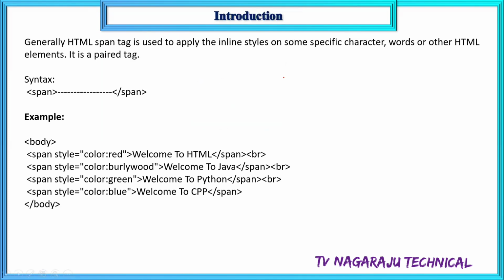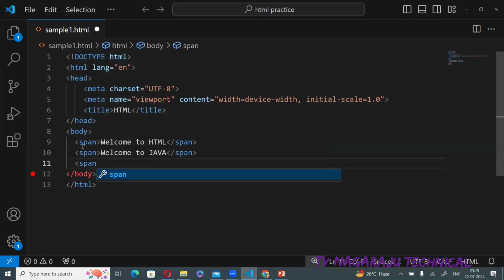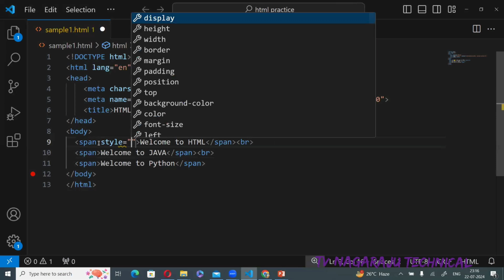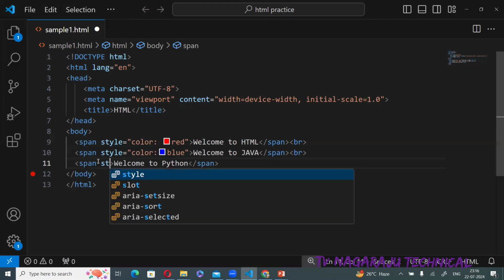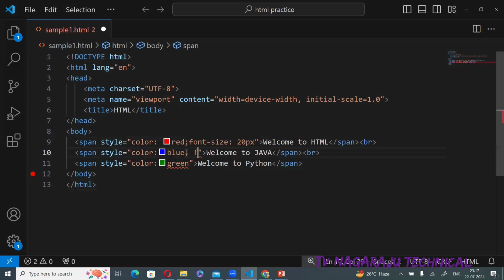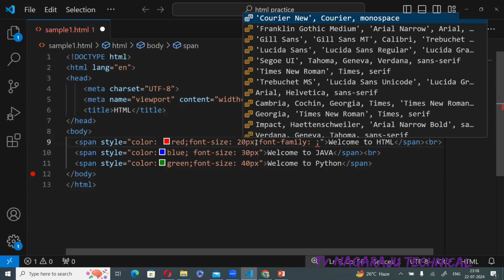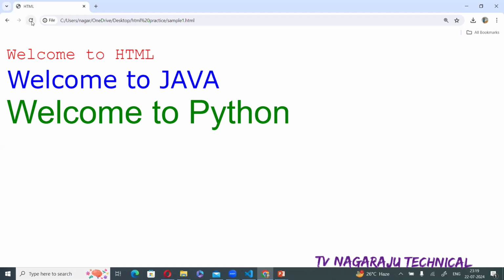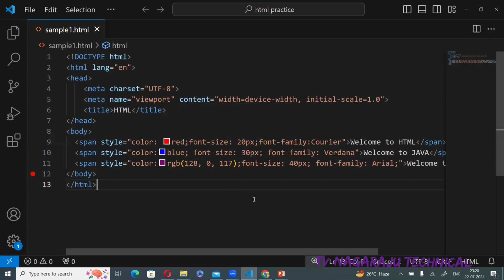SPAN TAG | INLINE STYLES | STYLE ATTRIBUTES | HTML | CSS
In this video we discussed span tag with different attributes.@tvnagarajutechnical9978

C - Programming